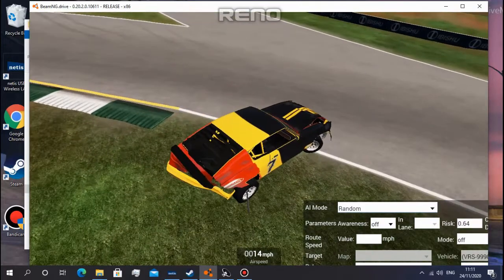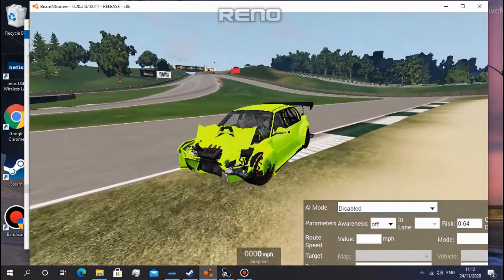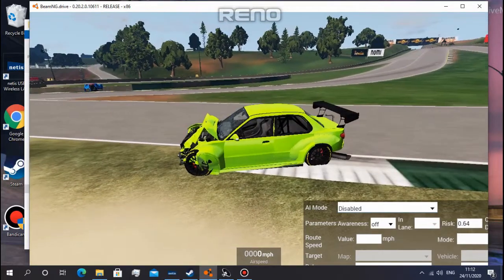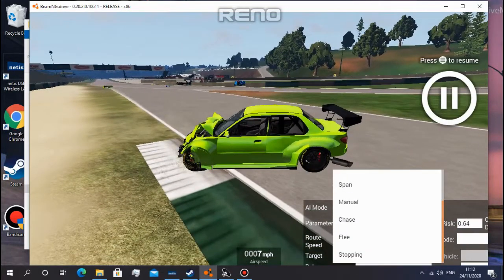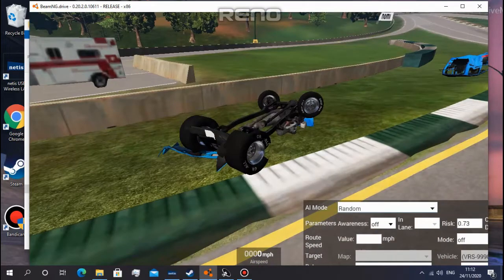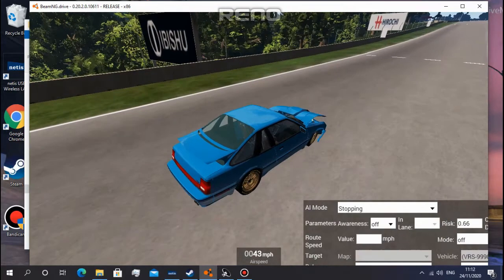EVERYTHING IMPLODES!! (so I have to restart the race) | Banger Racing #8 | BeamNG Drive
When everything breaks within 500m of the start, the only option is to try again...

Five cars all battle for victory. Slowest at the front, the four behind each faster than the one previous. The ONLY way to win is to crash the opponents out of the way, and escape with minimal damage, to win the two lap race!
☑ Viewed
☑ Liked